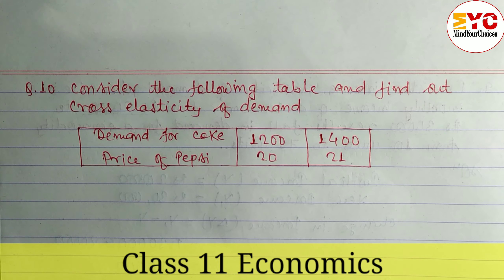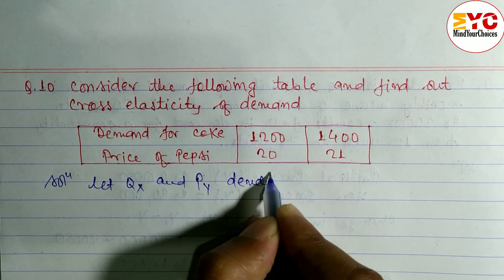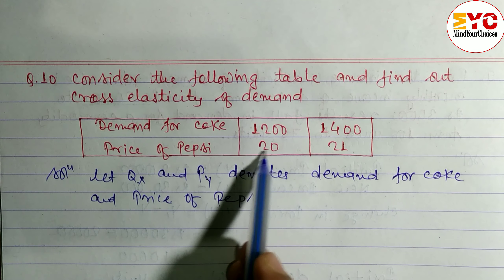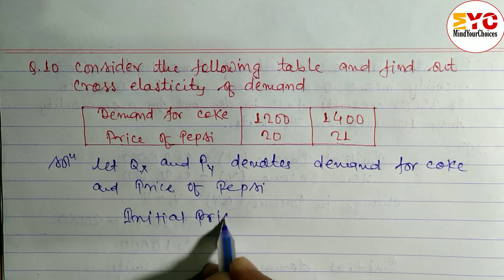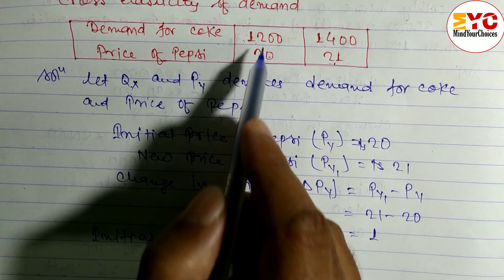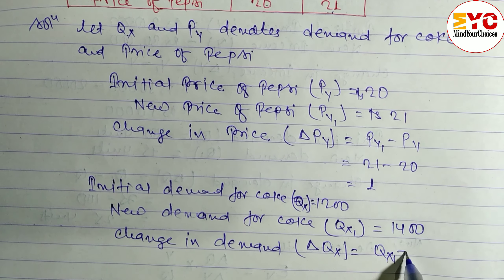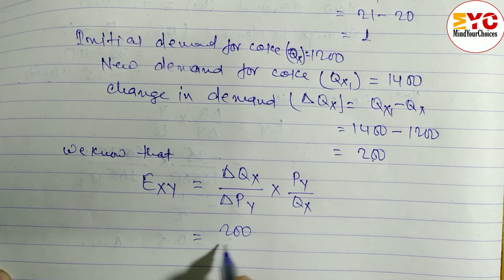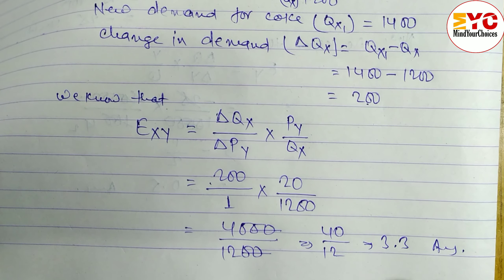Find Cross Elasticity of Demand | Class 11 Economics | Demand and Supply